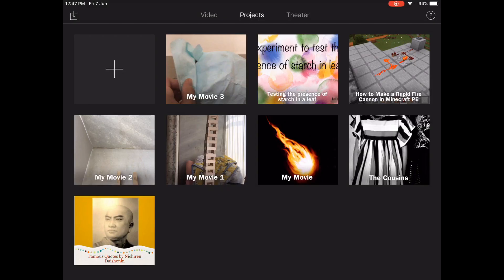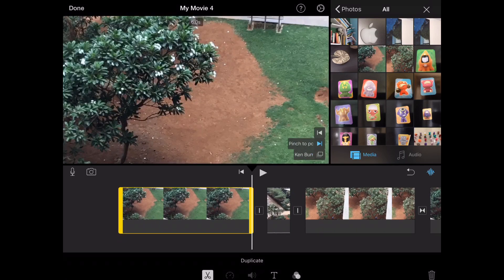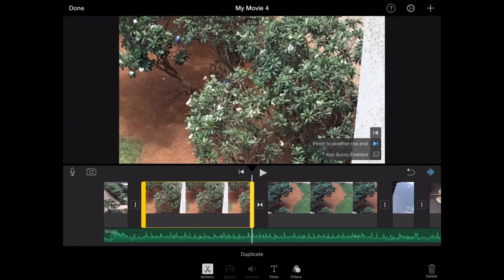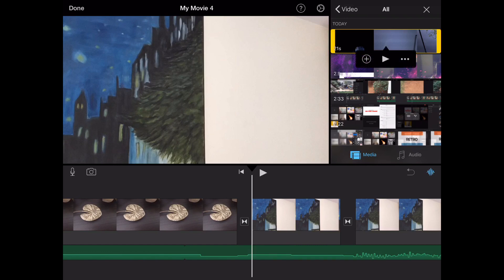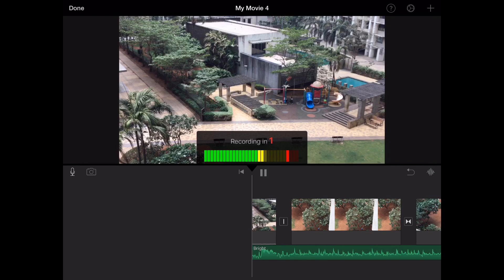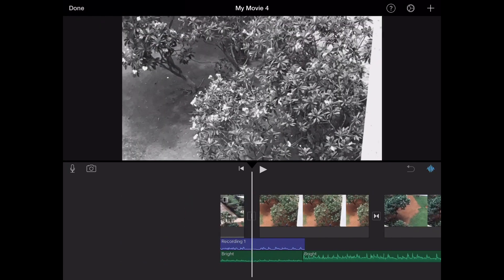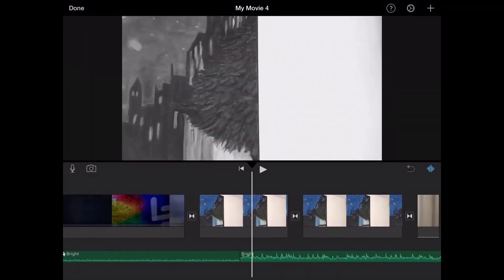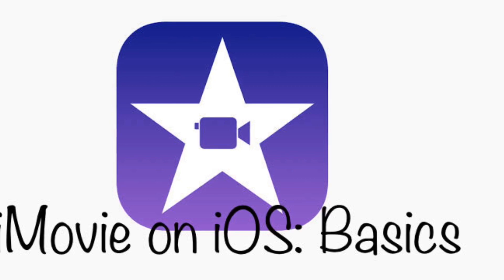iMovie on iOS: The Basics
Hey guys,
So sorry for not uploading since so long. This is a guide to iMovie (iOS). I really hope this video helps you.